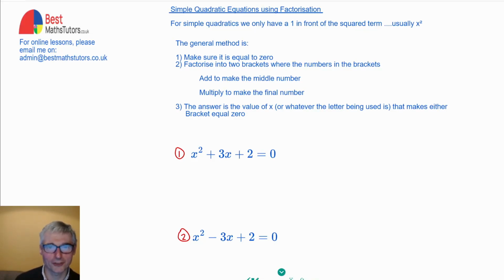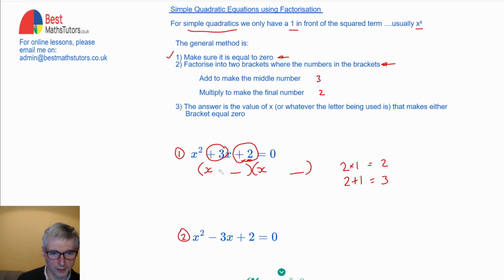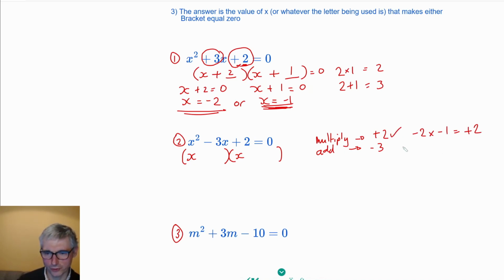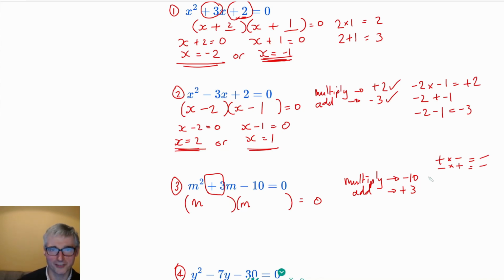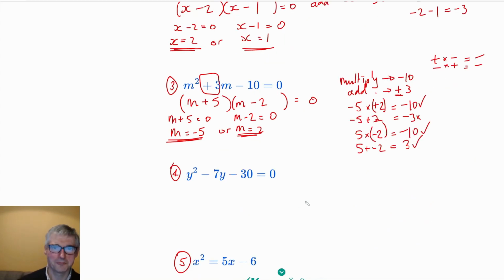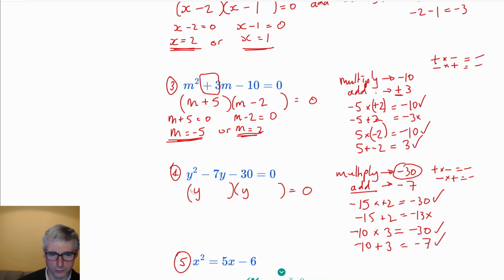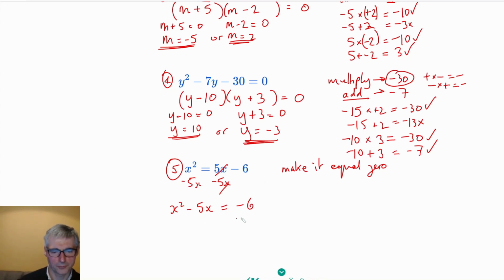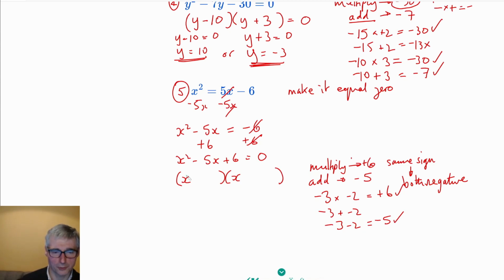Quadratic Equations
This time we are looking at the topic of solving Quadratic Equations using the factorisation method. This entails first of all rearranging the equation to make it equal zero (if it isn't already) then factorising and putting into two brackets. Once the equation is in this form, we know that the only way that it can equal zero is for either one of the brackets to equal zero. This allows us to find the value of x (or whatever letter is used to represent the variable).
In this video we are looking at simple quadratic equations, which is where the value of the coefficient (the number multiplying) of the x squared term is equal to one. More difficult examples are when the x squared coefficient is equal to a larger number than one. We will be looking at these examples in a later video. We will also be looking at examples which require us to use other methods such as completing the square, and the quadratic formula in other videos.